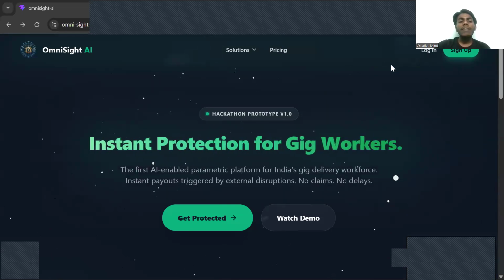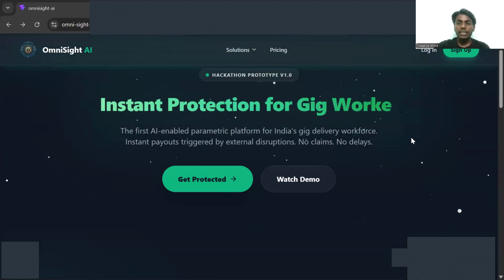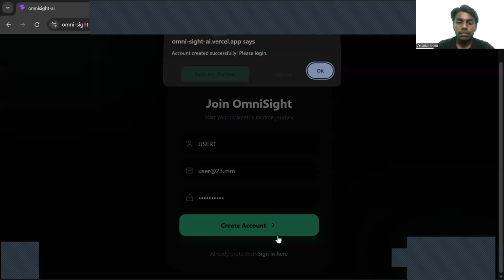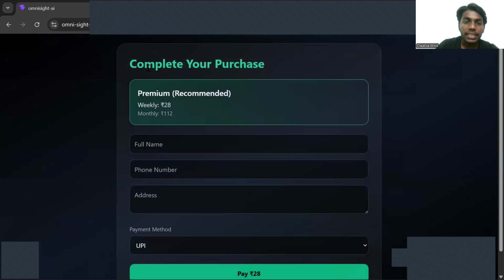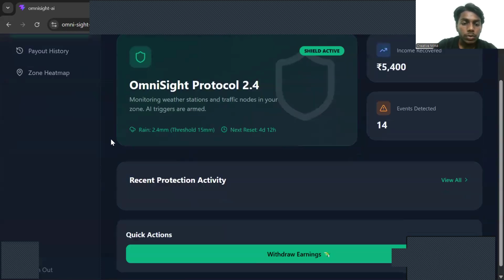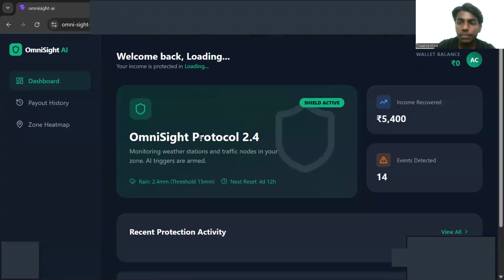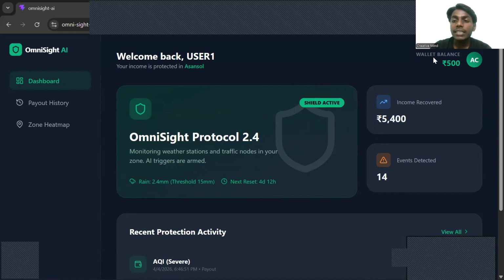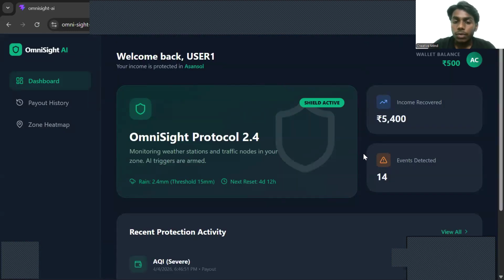OmniSight-Al Powered By Neuron Knights Part 2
Presenting Our OmniSight-AI

 AI-Powered Income Protection for Gig Workers

OmniSight AI is an intelligent platform designed to protect gig delivery workers from income loss caused by disruptions such as extreme weather, traffic shutdowns, or platform outages. Using AI-driven risk prediction and a Multi-Signal Trust Engine, the system automatically detects real disruptions, verifies worker authenticity, and triggers compensation without manual claims.

Built with Python, FastAPI, React, and Machine Learning, OmniSight AI demonstrates how AI can create financial safety nets for millions of gig workers by combining disruption detection, fraud prevention, and automated payouts into one scalable system.

This project was developed as a hackathon prototype to explore how technology can improve financial resilience in the gig economy.

Team:
Subham Kumar Sinha
AYAN CHOWDHURY
Ashish Kumar
Souradeep Ghosh
Ishita Agarwal